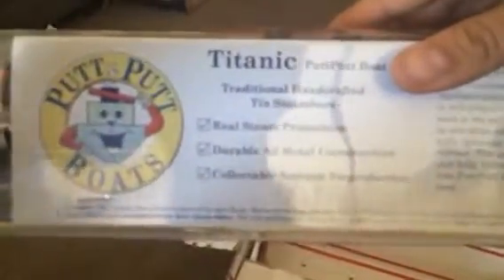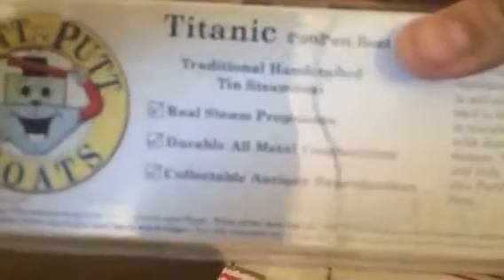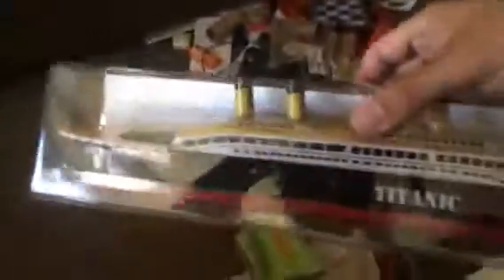Putt putt boats arrive!